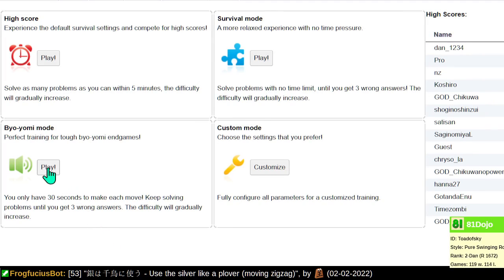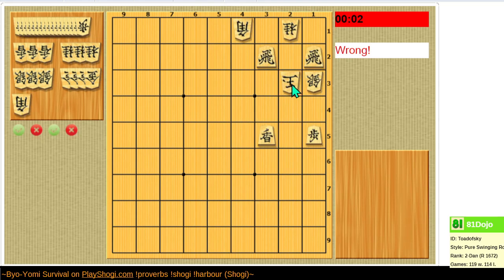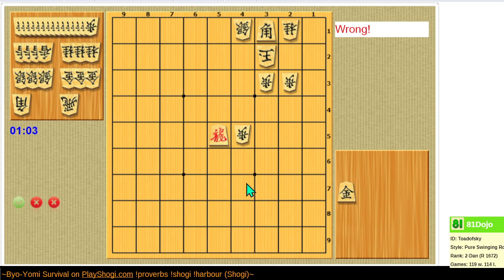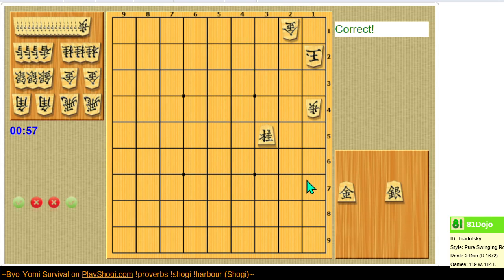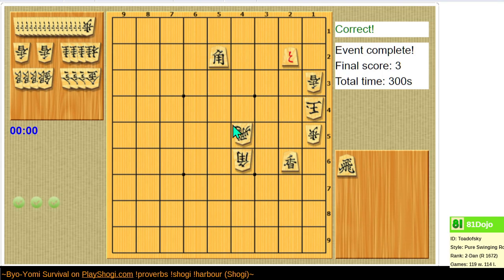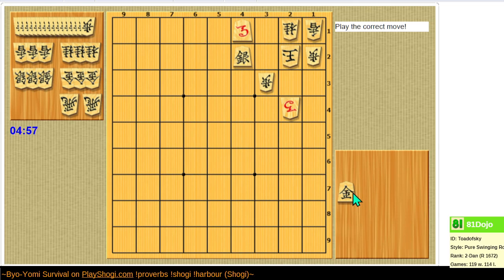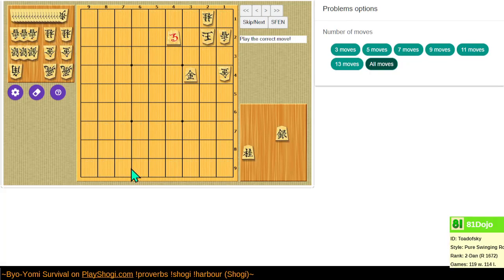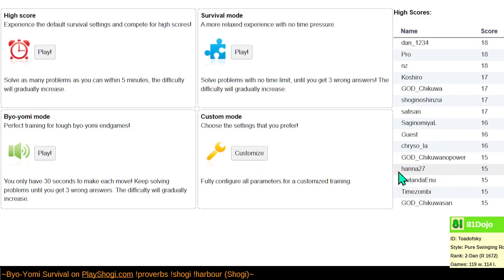Byo-yomi Survival on Playshogi.com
Can I learn how to checkmate?